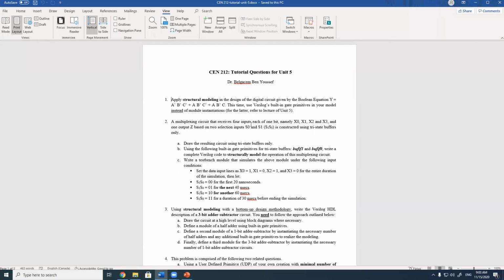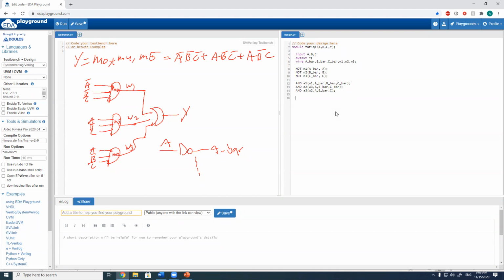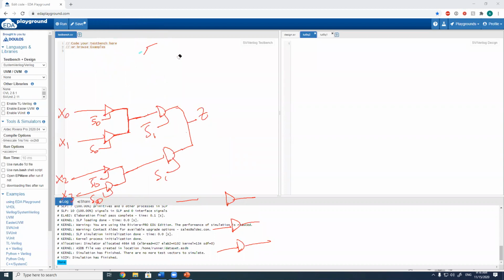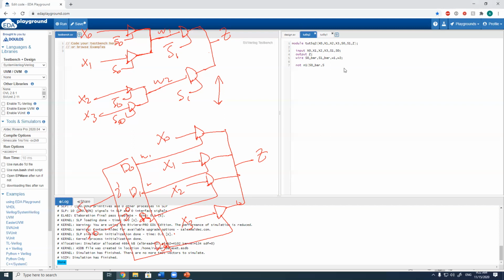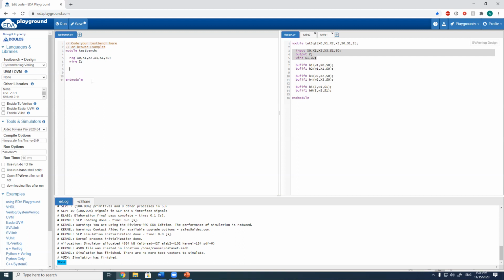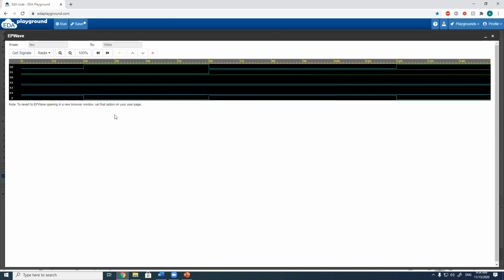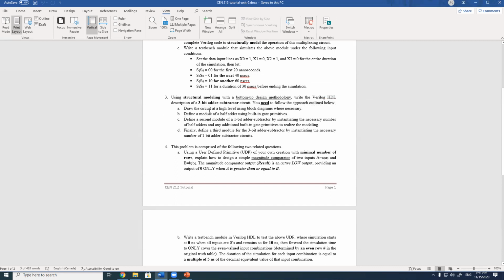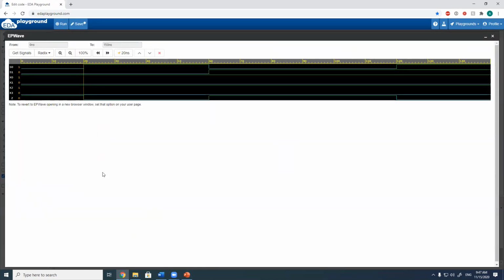CEN212(421) - Unit 5: Tutorial - Part 1